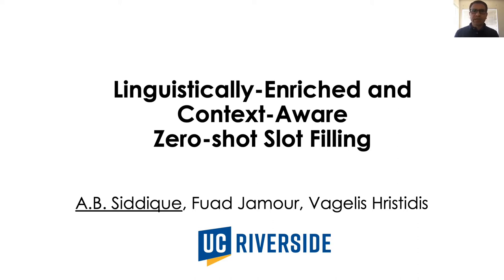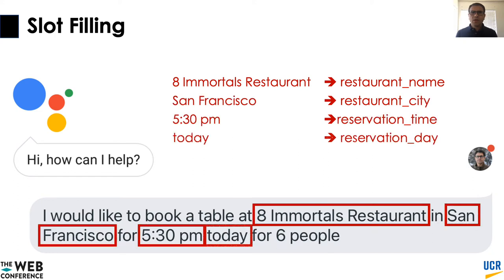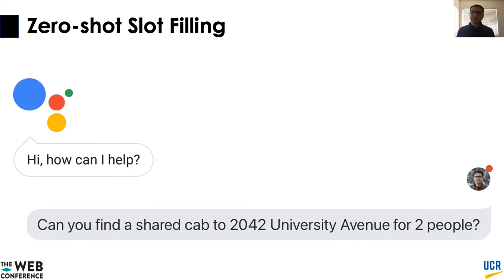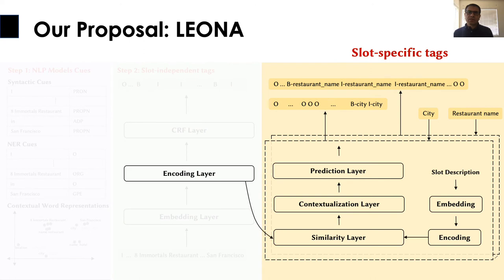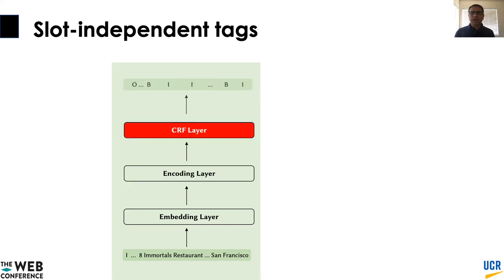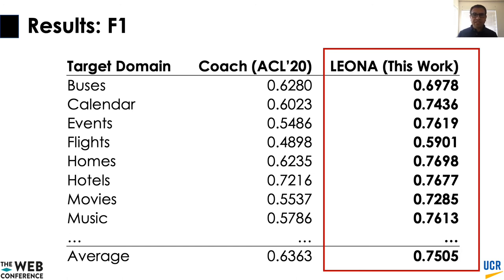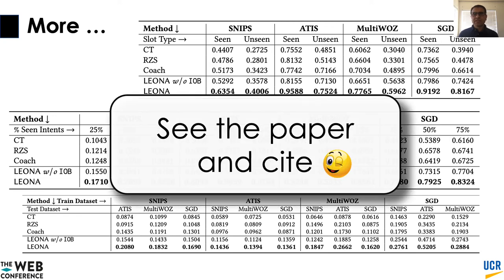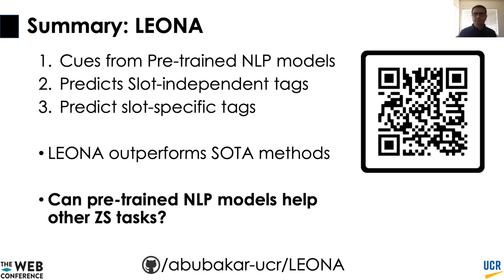Linguistically-Enriched and Context-Aware Zero-shot Slot filling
Authors: A.B. Siddique,  Fuad Jamour,  Vagelis Hristidis